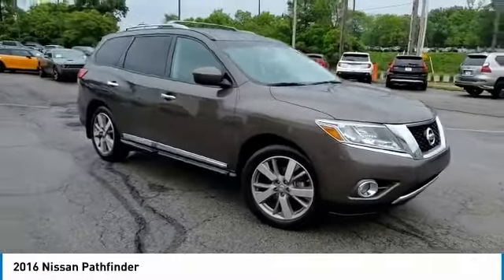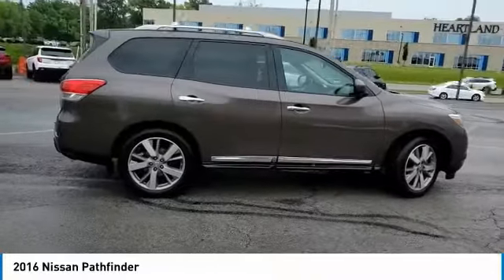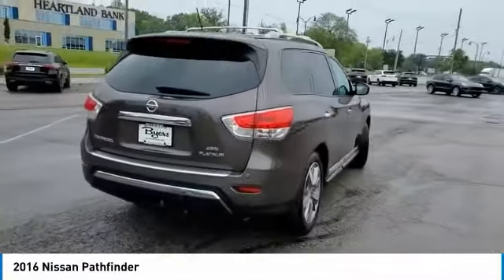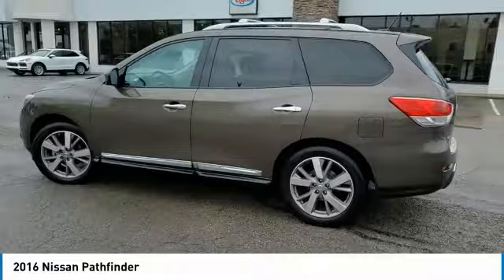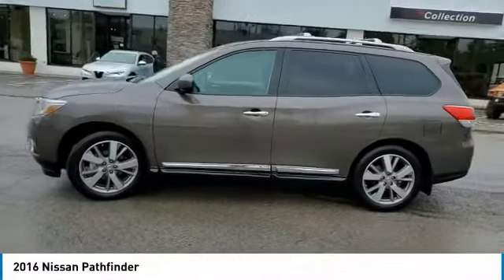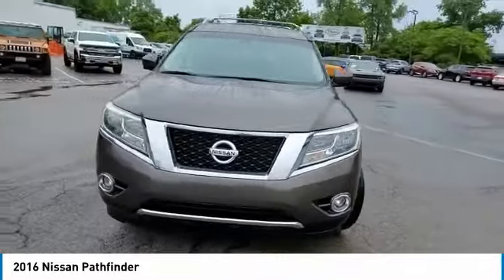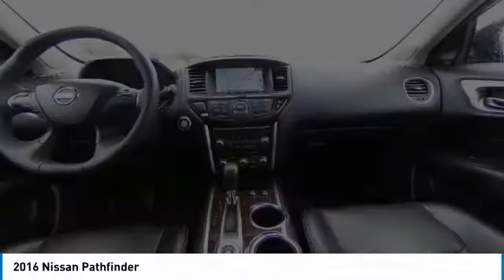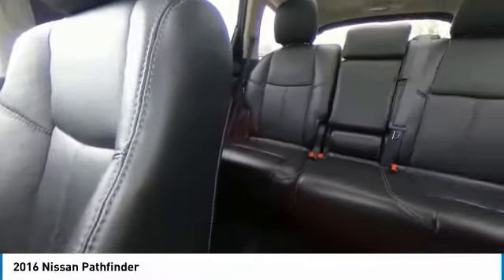2016 Nissan Pathfinder I212754A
2016 NISSAN PATHFINDER Columbus, OH
Stock# I212754A

Byers Imports
401 North Hamilton Rd

1-OWNER CARFAX VERIFIED! *DESIRED FEATURES:* 4WD, Leather, Rear Camera, Vista Roof, Navigation, Htd Seats, Remote Start, 3rd Row Seat, Cooled Seats, Blind Spot Monitor, Power Liftgate, SiriusXM, Bluetooth, Alloy Wheels, Premium Audio, Memory Seats, Fog Lights.

This four wheel drive 2016 Nissan Pathfinder 4WD 4dr Platinum is one of those used cars Columbus, OH shoppers seek out for its Java Metallic exterior with a Charcoal Interior. With 35,832 miles this 2016 Pathfinder with a 6cyl, 3.5l, 260.0hp engine is your best buy near Columbus, OH.

*TECHNOLOGY FEATURES:* Homelink System, Multi-zone Climate Control, Steering Wheel Audio Controls, Keyless Entry, Keyless Start, Electronic Messaging Assistance, Anti Theft System, Steering Wheel Controls, Auxiliary Audio Input, AM/FM Stereo, Garage Door Opener, Memory Mirrors, MP3 Compatible Radio, Single-Disc CD Player, USB Port(s). Your Java Metallic 2016 Nissan Pathfinder 4WD 4dr Platinum near Columbus, Ohio is available for immediate test drives in Columbus, OH.

Byers Imports serves Columbus, OH. You can also visit us at, 341 N Hamilton Rd. Columbus OH, 43213 to check it out in person! Byers Imports Used car dealership only sells used cars Columbus, OH buyers can trust for safety and worry free driving.

*EXTERIOR OPTIONS:* Trailer Hitch Receiver, Tinted Glass, Privacy Glass, Auto Headlamp, Spoiler / Ground Effects

The Byers Imports used car dealership in Central Ohio is an easy drive or fly in from anywhere in the United States. Our car lot sits just east of Columbus, OH where your 2016 Nissan Pathfinder 4WD 4dr Platinum will be waiting for your test drive and/or shipping instructions.

When shopping for used cars Columbus shoppers prefer the short drive to Columbus, OH. We're glad you found this pre-owned Nissan Pathfinder for sale at our used car dealership near Columbus, Ohio in Columbus, OH. Looking for Audi financing? Our Byers Imports finance specialist will find the best rates available for this pre-owned Nissan Pathfinder for sale. Byers Imports has new cars for sale and used cars for sale in Columbus just east of Columbus. So, if you're shopping used car dealerships in Columbus, OH consider driving just past Bexley, OH to Columbus where you'll experience Central Ohio's preferred Audi dealer service, sales and the Byers Imports difference!

Byers Imports Used Car, Truck, SUV And Van Super center stocks the vehicles Columbus, OH shoppers prefer like this 2016 Nissan Pathfinder 4WD 4dr Platinum stock # I212754A.